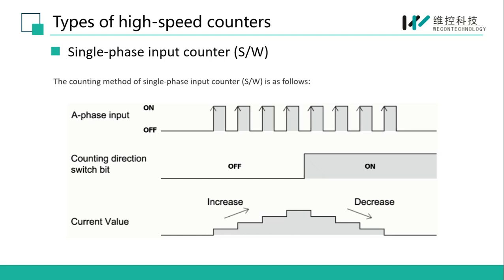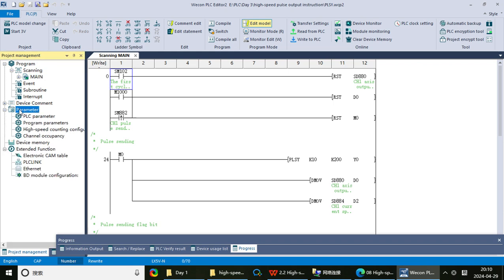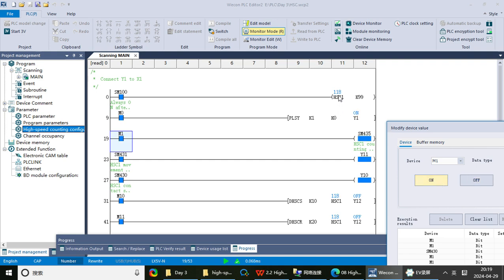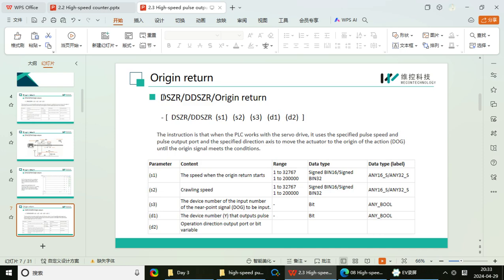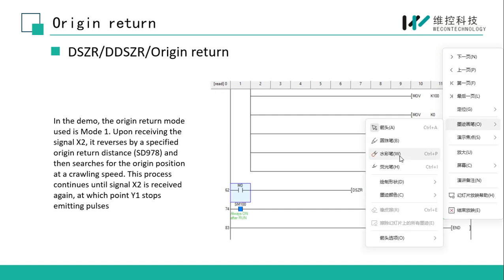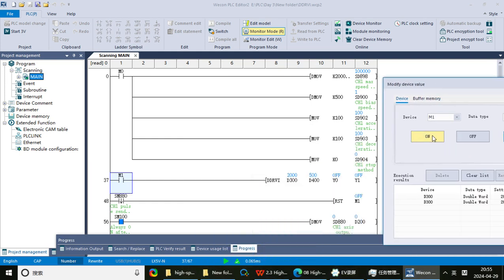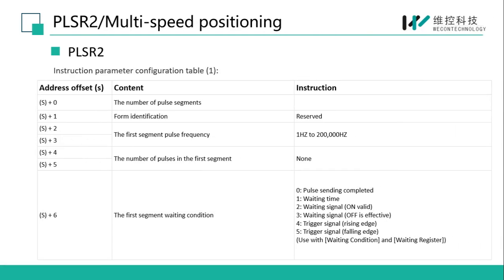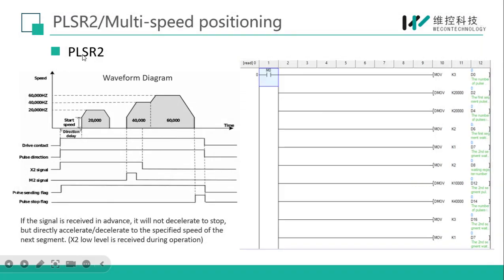PLC Training Day 3 High-speed counter#wecon